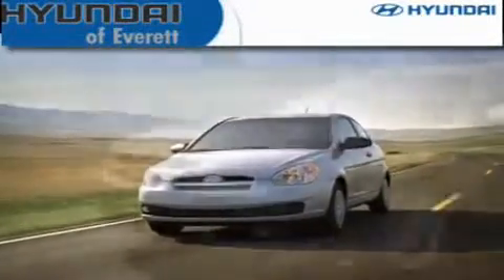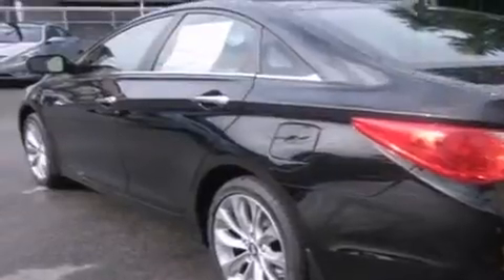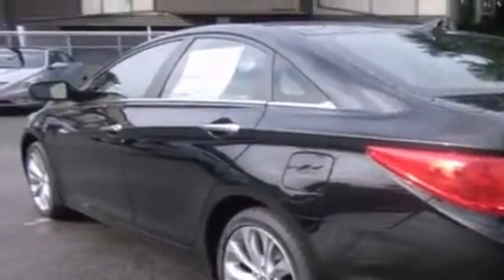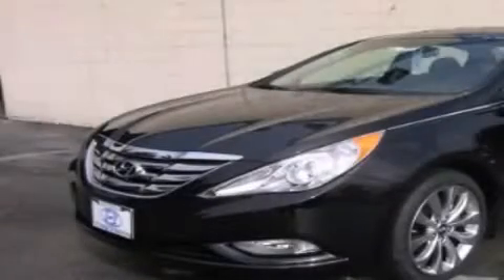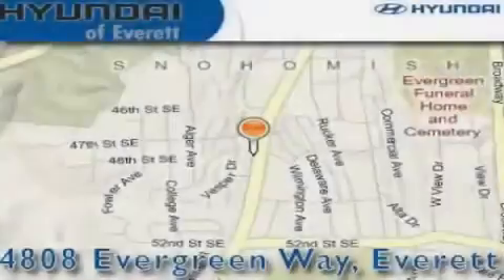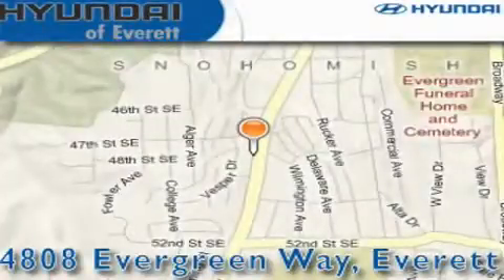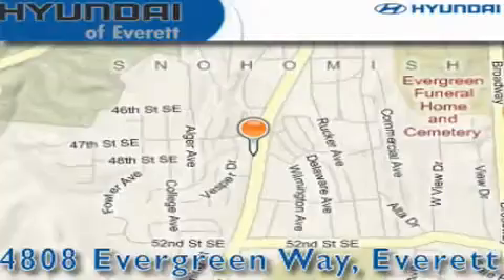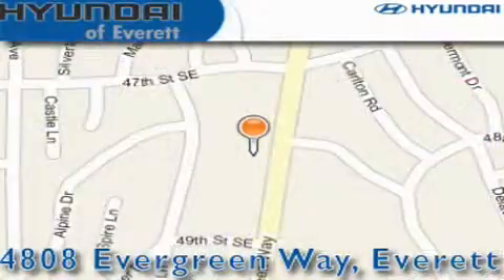2012 Hyundai Sonata Everett WA 98203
Year : 2012

 Make : Hyundai

 Model : Sonata

 Engine : 2.0L 4 Cyl Turbo

 Trans . : Automatic

 Exterior : Midnight Black

 Miles : 25

 Interior : Black

 4808 Evergreen Way

 2012 Hyundai Sonata Everett WA